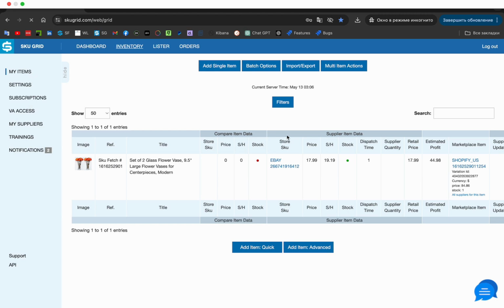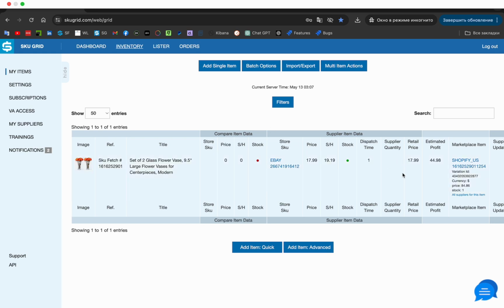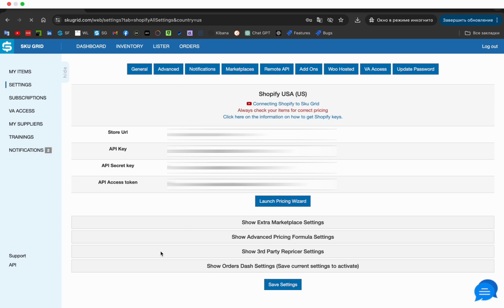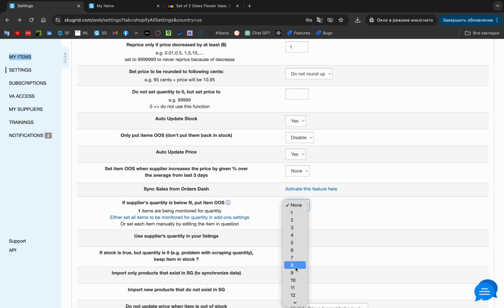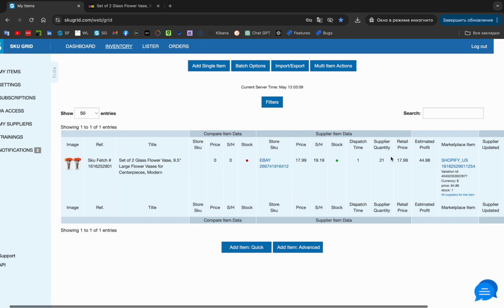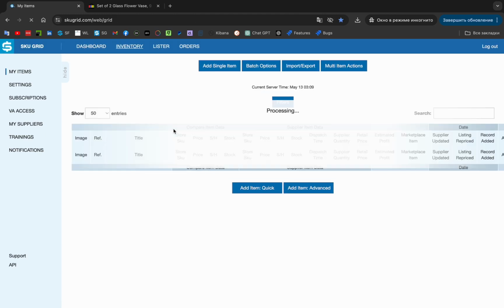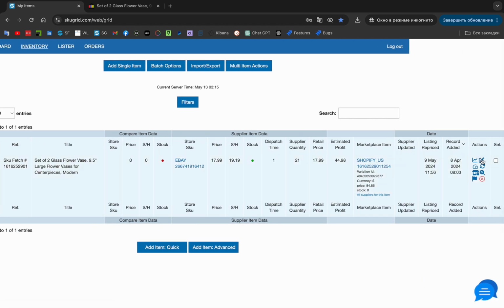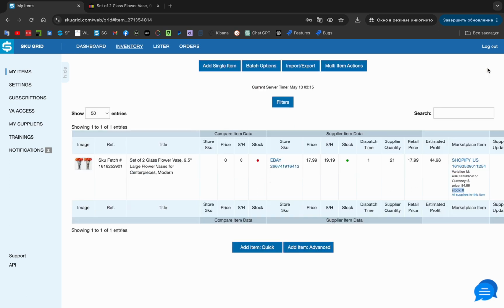Master Inventory Control with Sku Grid: Monitor Supplier Quantity in Real-Time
Discover how to master inventory management using Sku Grid, with a focus on monitoring stock levels from any supplier, including a demonstration with an eBay supplier. This tutorial is designed to help you automate and optimize your inventory processes seamlessly.

What You'll Learn:

How to display and monitor the "Supplier Quantity" column for "Supplier Item Data" in Sku Grid.
Steps to check if Sku Grid supports your specific suppliers and how to activate stock level monitoring.
Initiating a free 7-day trial on Sku Grid for up to 1000 items, with a guide on how to configure monitoring settings effectively.
Setting up inventory threshold levels in Sku Grid to automatically update your store's inventory status based on real-time supplier data.
A practical demonstration of adjusting item statuses from 'In Stock' to 'Out of Stock' based on the actual stock levels of your suppliers.
Key Moments in This Tutorial:

[00:15] Overview of Sku Grid’s capabilities for monitoring supplier quantities.
[01:30] How to add the "Supplier Quantity" column and start monitoring any supplier.
[03:50] Setting up a free trial and tailoring monitoring settings for a comprehensive inventory overview.
[05:10] Implementing Shopify marketplace settings based on real-time supplier stock levels.
[06:45] Watching live updates as stock levels change and how it impacts your eCommerce store.
[08:30] Customizing item-specific thresholds to ensure your products remain stocked appropriately.
[09:45] Closing thoughts on the benefits of integrating Sku Grid for robust inventory management.
Who Should Watch:
This video is ideal for eCommerce entrepreneurs, online store managers, and anyone interested in enhancing their inventory management with automated solutions across various suppliers.

Sku Grid is a comprehensive suite of tools designed to streamline the process of managing and synchronizing inventory for eCommerce sellers, drop shippers, and retail arbitrage sellers. With Sku Grid, you can easily list new items and process orders on a wide range of popular marketplaces, including Amazon, Shopify, eBay, Newegg, Walmart, Etsy, Google Shopping, BigCommerce, Bonanza, WooCommerce, Wish.com, Facebook, and Instagram. Sku Grid is compatible with over 100,000 suppliers, making it a versatile and powerful tool for anyone looking to streamline their online retail operations.